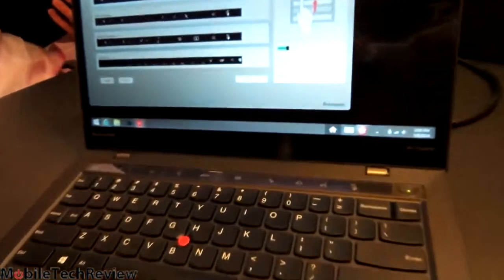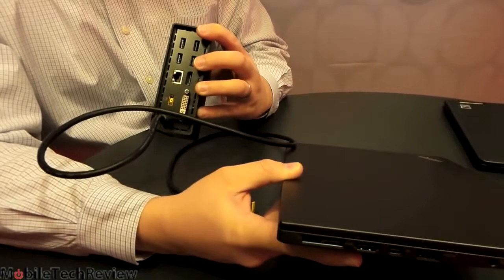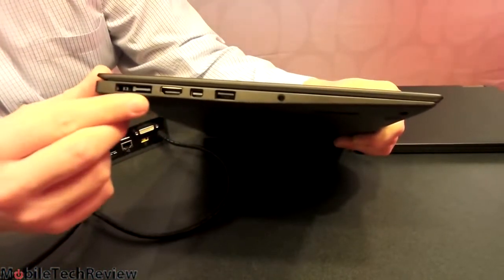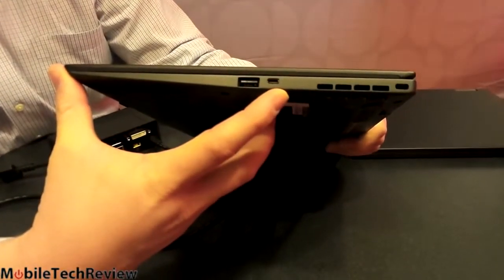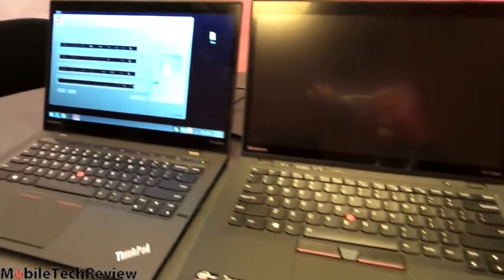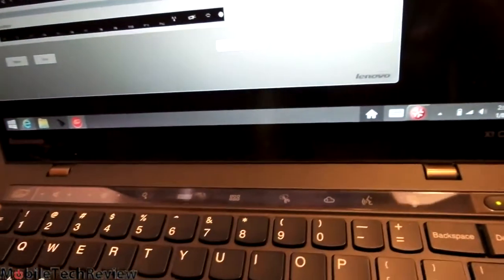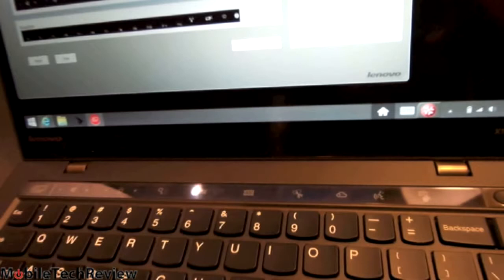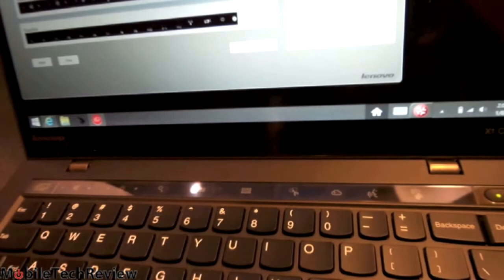Lenovo ThinkPad X1